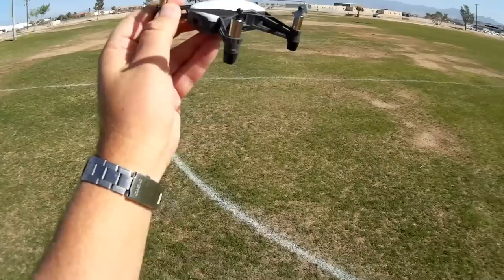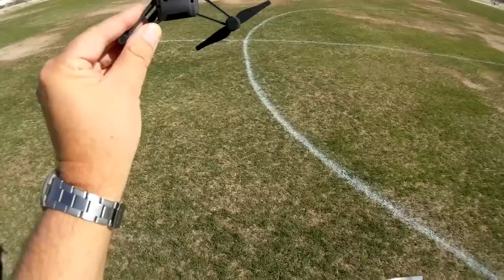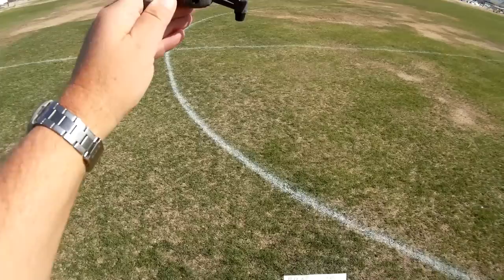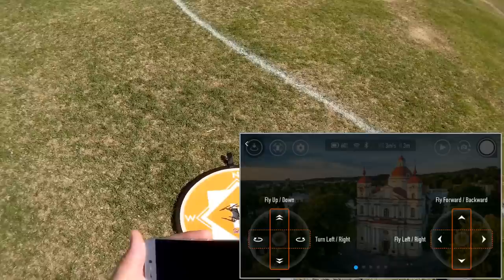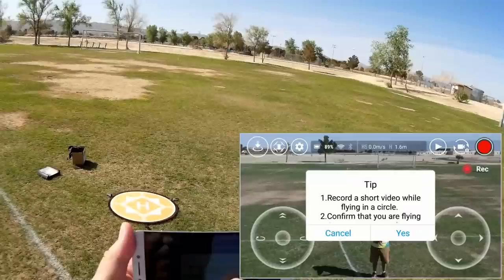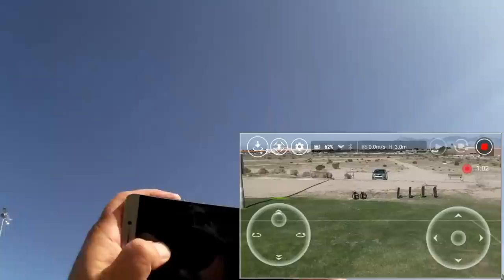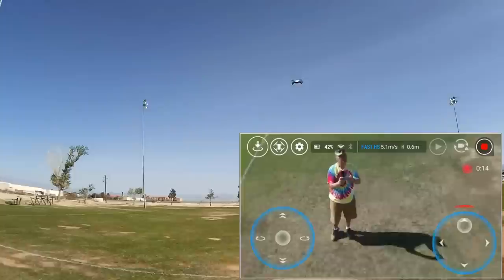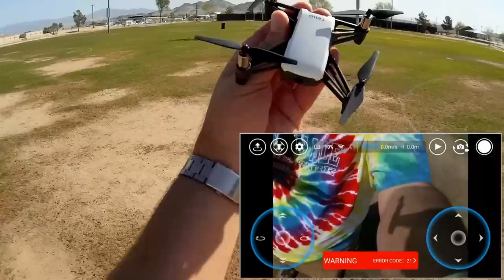DJI Ryze Tello Selfie Drone Flight Test Review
This small selfie drone is easy to transport, setup, and fly, and produces excellent stabilized aerial video and photos.

Pro's
- Optical flow and 3D stereo IR stabilization system provides very steady automatic hover of the quadcopter.  This allows you to let it fly itself while you focus on setting up the video and photo shoot.
- 720p 5MP camera with electronic image stabilization (EIS) produces very steady video without need for a gimbal.
- Onboard Intel processor provides rapid computation ability for the EIS and hover stabilization systems.
- Telemetry information (remaining battery power, speed, and height), FPV video/photos are viewed and recorded directly to your phone using the Tello app.
- Tello app includes intelligent flight modes of Bounce, 8D Flips, and Throw and Go (Hand launching and landings). Also includes EZ Shot modes of 360 Pan, Circle Position, and Up and Away (simulating a video crane shot).
- Can also be flown as a sport drone with bluetooth gamepad controllers.  But doing such will corrupt FPV video as bluetooth operates on the same 2.4Ghz frequency as WiFi.
- 3.8V 1100mah battery provides over 12 minutes flight time.

Cons
- Brushed motors. They will wear out eventually and need replaced. Treat them with care and they should last a reasonable period of time (minimize doing flips and always land in a location that does not restrict propeller movement).
- Video is sent to phone via WiFi.  As such, video will incur inherent WiFi freezing and frame dropping (skipping).  Unfortunately, there is no way to correct such other than redesign to include an onboard SD card for recording purposes.
- Some peolpe seem to be having problems running the Tello app.  Recommend reading the app's reviews on both Play and iTunes to see if your particular phone might have issues.  Also recommend closing all non-needed running background apps prior to using Tello.
- No optical tracking follow me capability.  Probably due to the level facing camera (optical tracking follow me works best with downward tilted camera).  Maybe a future version can incorporate follow me?

MUSIC LICENSE
"Awel" by stefsax